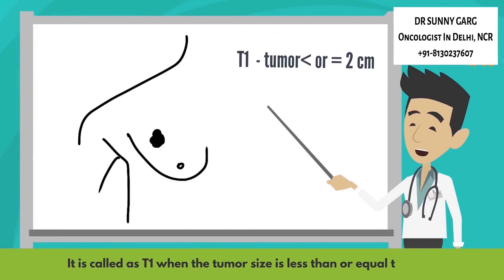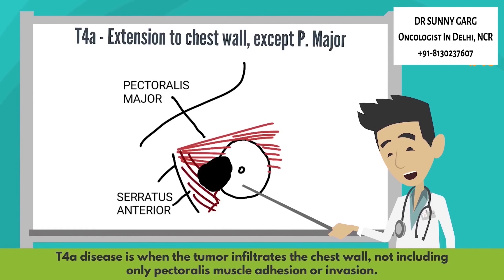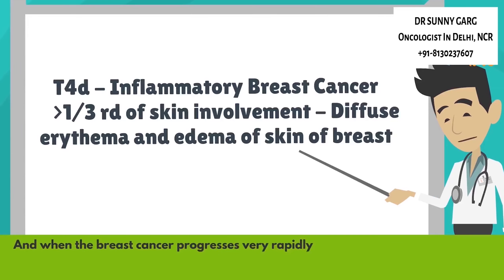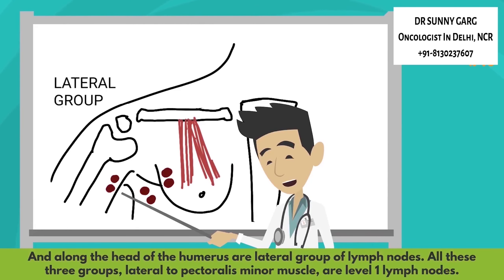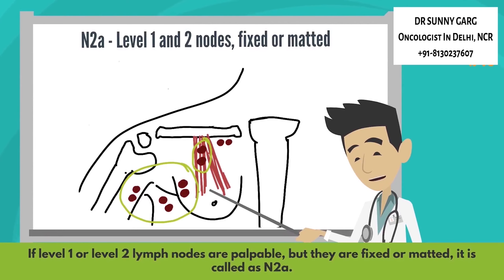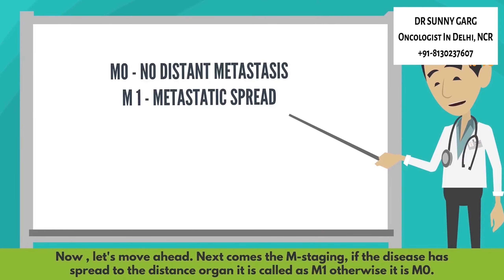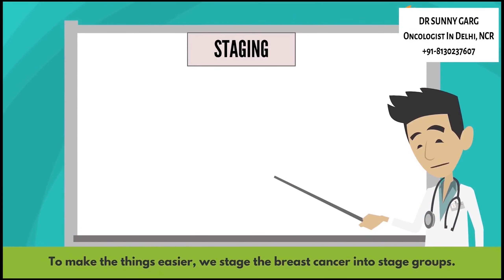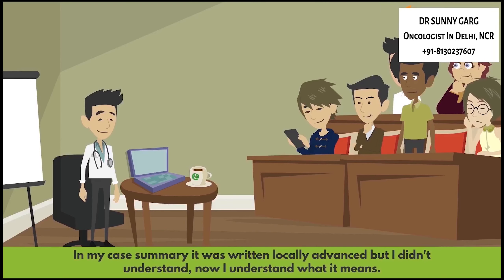Breast Cancer Staging | Dr Sunny Garg - Medical Oncologist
In this video, Dr Sunny Garg explains the TNM Staging of breast cancer. Staging is very important to decide the appropriate treatment plan for the patient.

The staging of breast cancer is called TNM staging. It is called as T1 when the tumor size is less than or equal to 2 cm.T2 when the tumor is 2 cm to 5 cm. And T3 when the tumor is more than 5 cm. T4a disease is when the tumor infiltrates the chest wall, not including only pectoralis muscle adhesion or invasion. T4b disease is involvement of skin by the tumor. It can present as skin ulceration or as satellite tumor nodules. Or as edema of skin looking like an orange peel known as peau de orange. All the skin changes should occupy less than one-third of the surface area of breast to be called as T4b.

Infiltration of tumor into both, chest wall and skin, i.e., T4a and T4b both, is called T4c. And when the breast cancer progresses very rapidly to cause diffuse erythema and edema of skin breast, involving more than one-third of the skin, then it is called as inflammatory breast cancer.

For clinical N-staging, we have to palpate level 1 and 2 lymph nodes in axilla. If they are not palpable, it is NO. If palpable, and freely mobile, it is N1.If level 1 or level 2 lymph nodes are palpable, but they are fixed or matted, it is called as N2a. If only internal mammary lymph nodes are seen in CT scan without any level 1 or level 2 nodes, the it is called as N2b. If infraclavicular lymph nodes are involved, it is called as N3a. If internal mammary ans axillary lymph nodes both are involved that is N2a and N2b, then it is N3b. Involvement of supraclavicular lymph nodes are called as N3c. If the disease has spread to the distance organ it is called as M1 otherwise it is MO.

Localized disease includes cases up to T2 N1 M0 and T3 N0 M0. Starting from T3 N1 M0 and onwards all N2 and N3 and T4 cases are included under locally advanced disease. Metastasis to other sites, as we have discussed previously is called M1 disease.